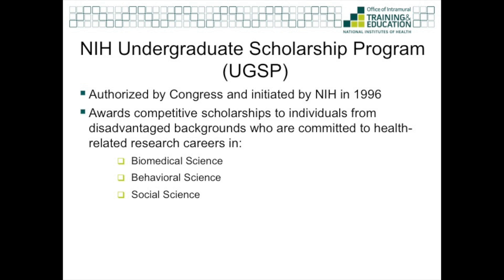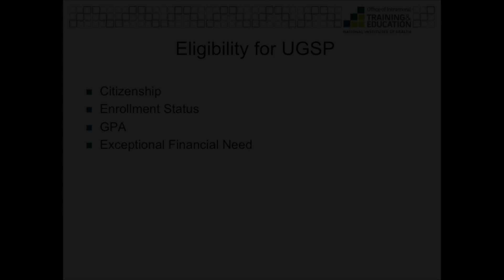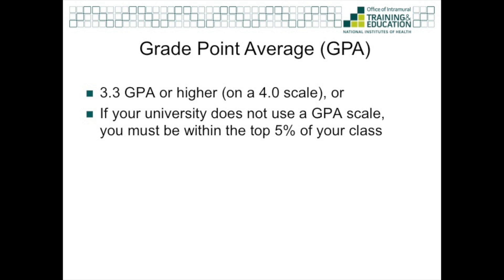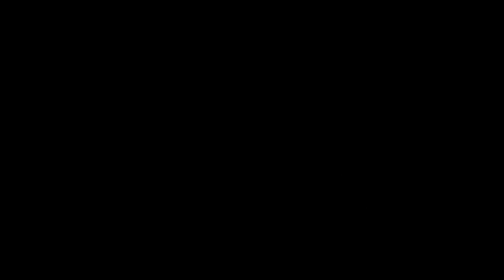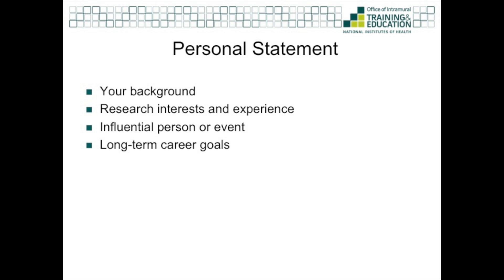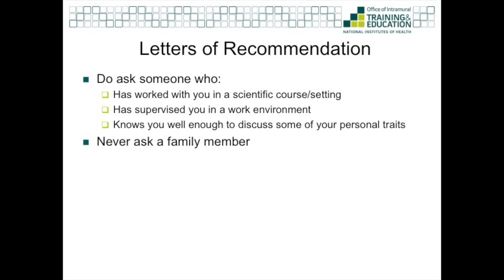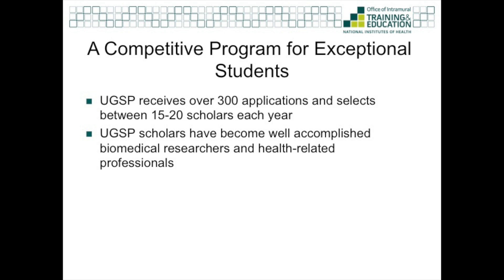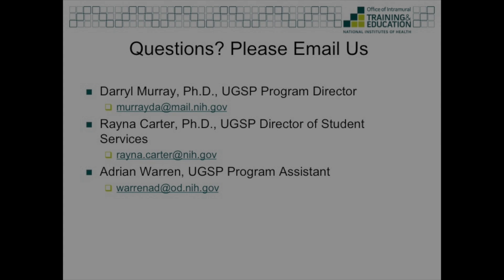NIH Undergraduate Scholarship Program (UGSP): How to Apply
The National Institutes of Health (NIH) Undergraduate Scholarship Program (UGSP) offers competitive scholarships to students from disadvantaged backgrounds who are committed to careers in biomedical, behavioral, and social science health-related research. This video provides information about the UGSP and its application process, including eligibility requirements, when to apply, elements of the application, and general tips.

‬For really great tips on how to find an NIH mentor, please watch our YouTube video on "How to Find an NIH Mentor"